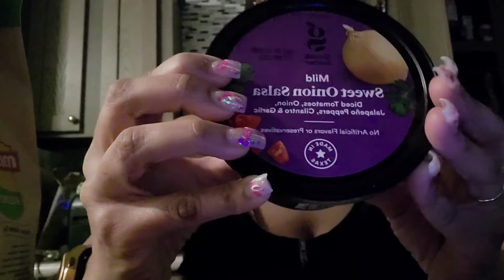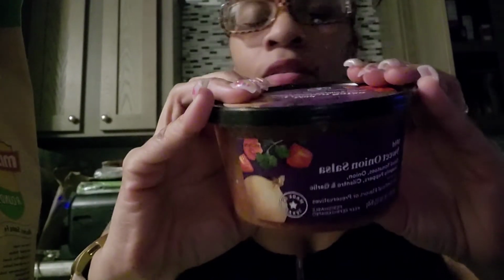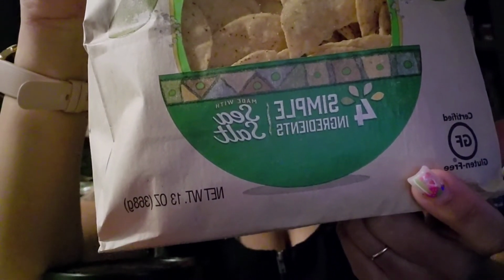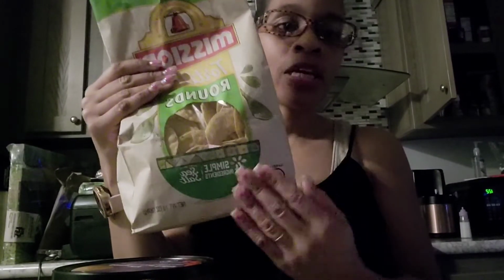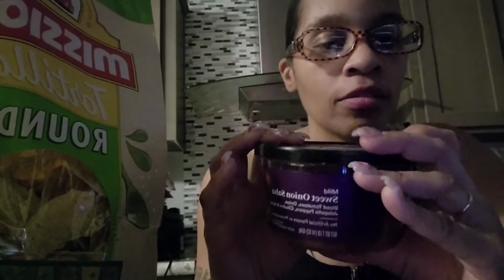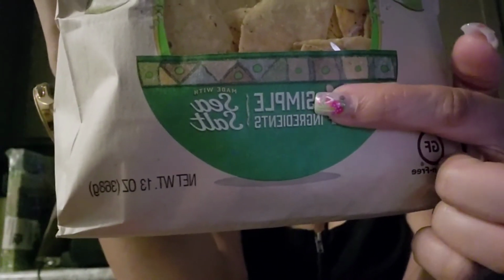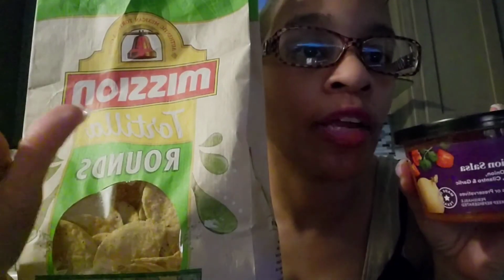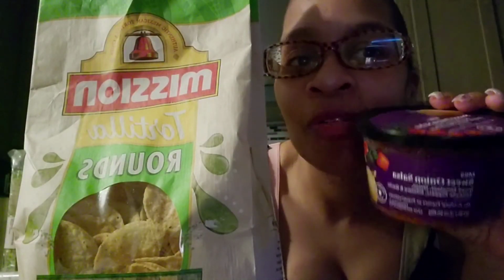Target Good and Gather onion salsa and chips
Yes you read right salsa from Target and have less than 5 ingredients that's real food no added bad ingredients and chips with only 4 ingredients
Great for a healthy snack